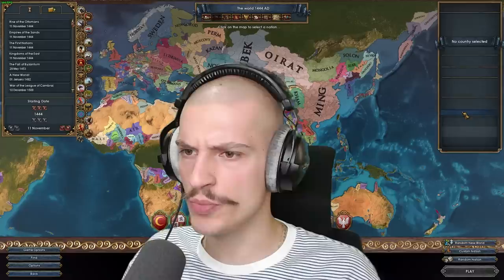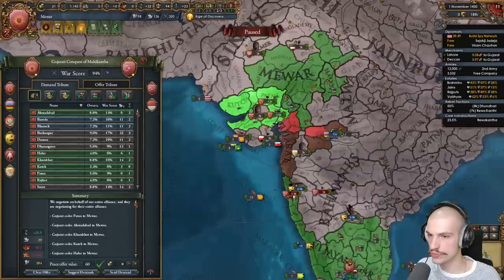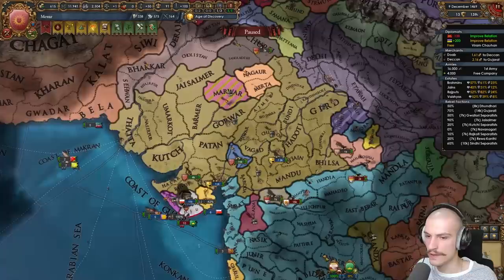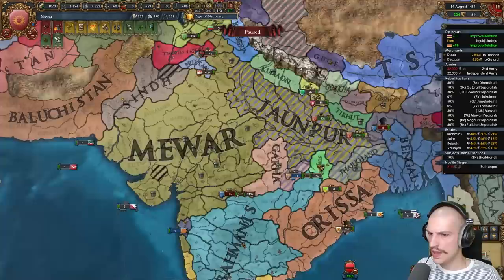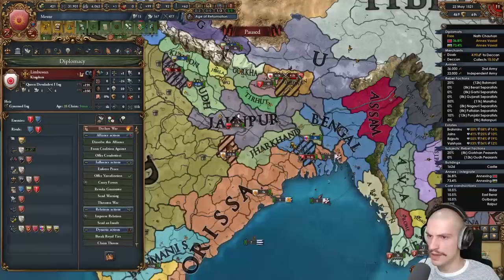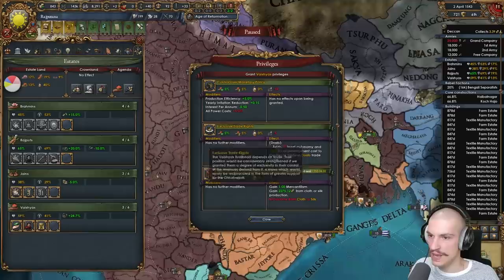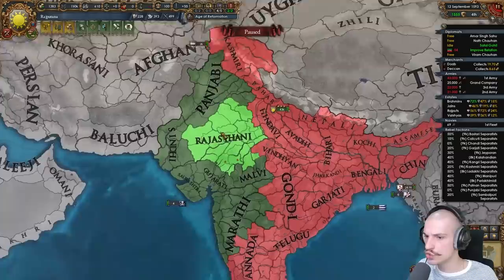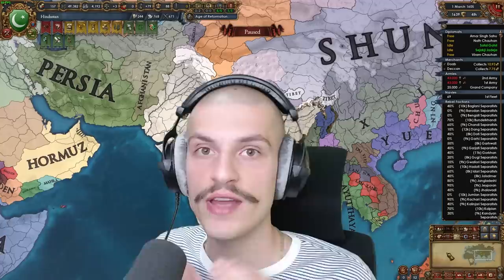EU4 A to Z - I Tried To FORM NINE COUNTRIES, It Didn't Go Well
In this video titledEU4 A to Z - I Tried To FORM NINE COUNTRIES, It Didn't Go Well I play as Mewar i in Europa Universalis 4 1.35 Domination. This is the series titled A to Z where I attempt to play every* nation in EU4 in alphabetical order. Of course I had to remove some nations so the challenge doesn't get too boring. In this video I play as the nation of Mewar and I attempt to form 9 different nations. So, let's see if I managed to do it! I hope you guys enjoy this series.